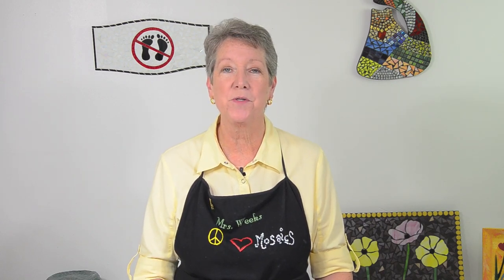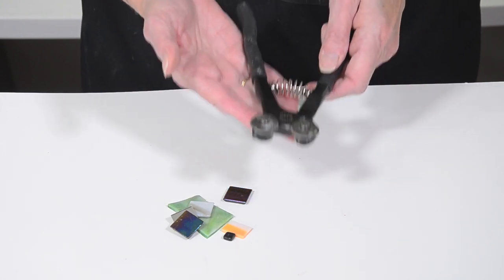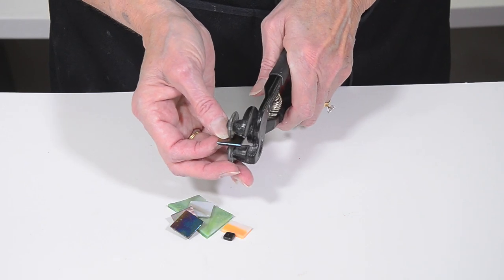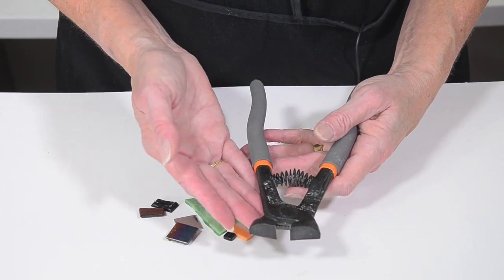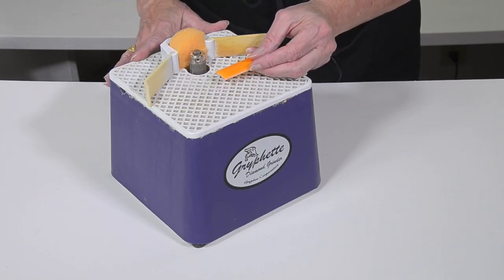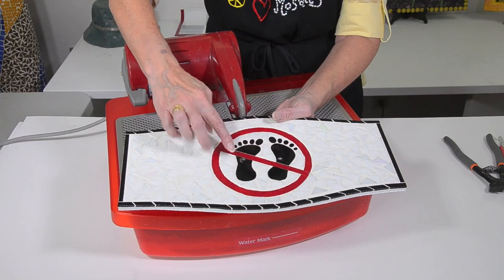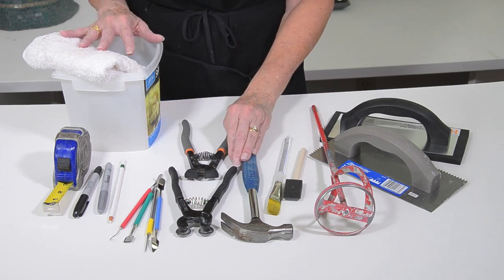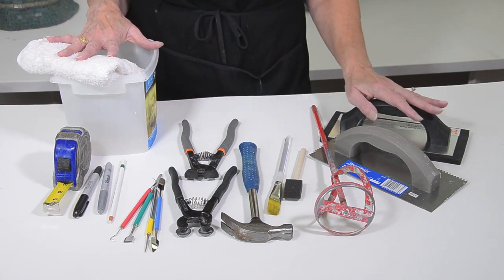Mosaic Tools You Will Need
Some of the tools used for mosaics come from the building trades. But, we do have our own specific tools just for mosaics. There are certain tools you are going to need to get started. This video will also show tools that you may want to get later, after you've become addicted to mosaics.

I-C-Mosaics offers many mosaic educational videos at low prices - just $9.99 and you'll get professional, detailed instruction on the exact technique you need.

Sign up for our free monthly newsletter that is full of great mosaic information Scroll down this page to sign up.

For all your mosaic backer and tool supplies, Skeew.biz has what you need. A huge variety of sizes, shapes and more.